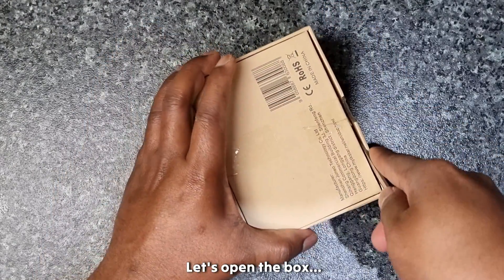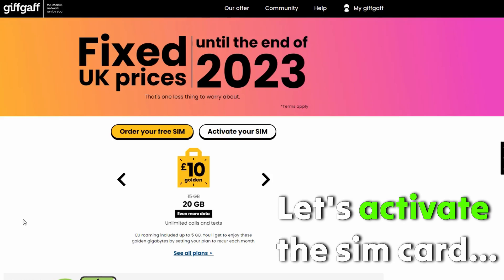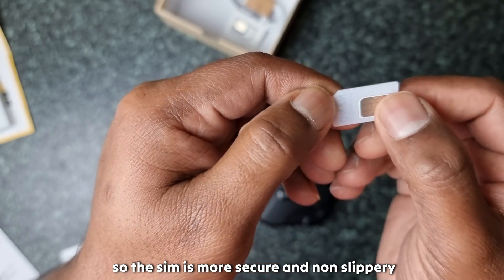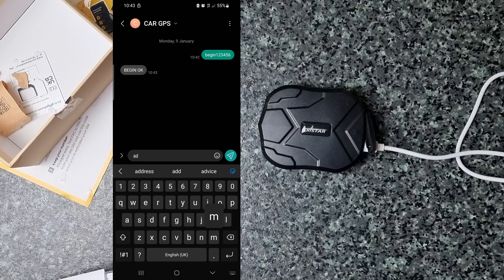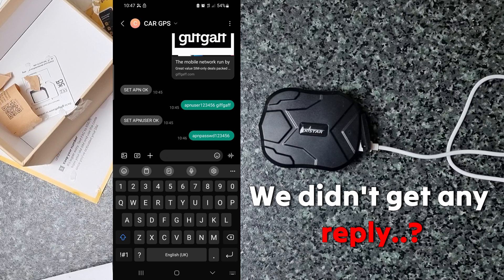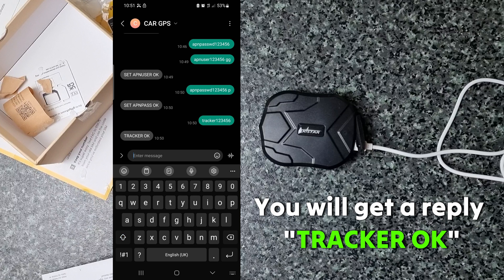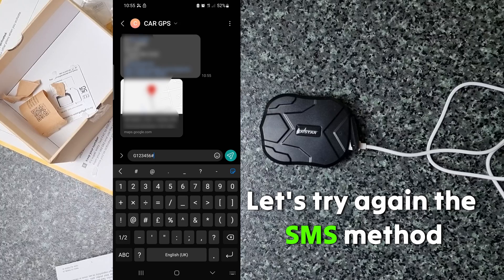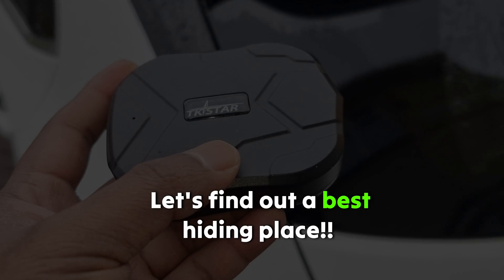TKSTAR Mini TK905 GPS Tracker: Set-up and Installation Guide (DETAILED)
(Amazon)

In this tutorial, I'll guide you through the step-by-step process of setting up the TKSTAR Mini TK905 GPS tracker using GiffGaff SIM (O2). Whether you're a tech enthusiast or someone new to GPS tracking, we've got you covered.

This Tutorial also can be applied to:
Winnes 4G TK905 GPS Tracker
Cyberspy TT1 UK
Hanguang GPS Tracker

TKSTAR Mini TK905 GPS Tracker Setup Tutorial
Key Points Covered:
Unboxing and Overview of TK905 Mini GPS Tracker
Installing the SIM card and Powering On
Configuring Settings for Optimal Performance
Testing and Troubleshooting Tips

 Tools You'll Need:
TKSTAR Mini TK905 GPS Tracker
Compatible SIM Card with Data Plan
Smartphone or Tablet

Clear and Concise Instructions
Beginner-Friendly Steps
Tips for Optimizing Tracker Performance
Troubleshooting Guidance

Have questions or need assistance? Drop them in the comments below.